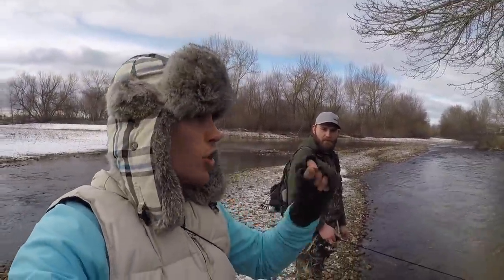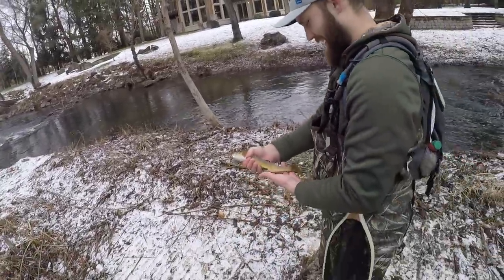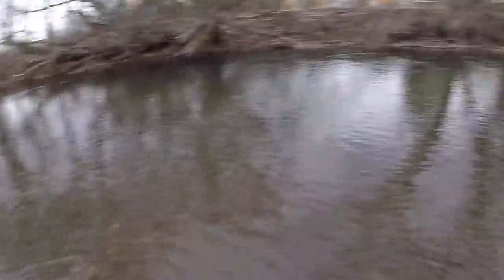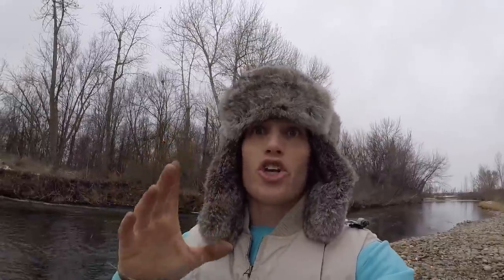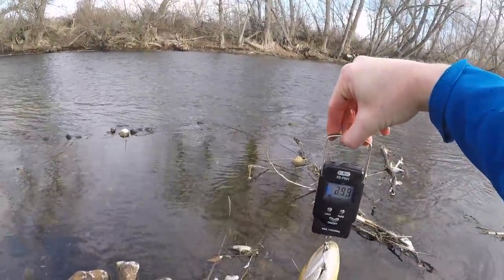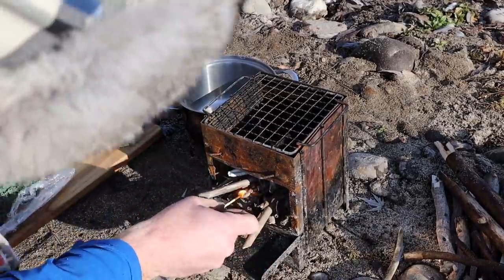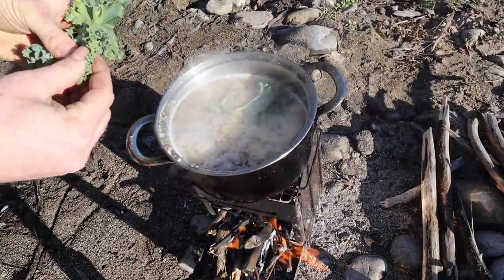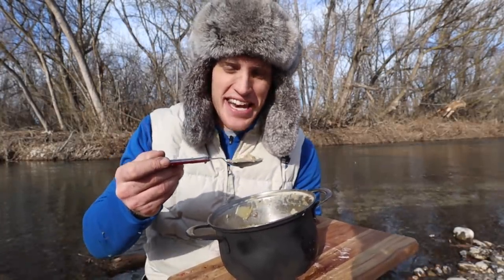Catch n’ Cook Fresh Fish Soup! (Riverbank Recipe)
Me and the bearded bro Gage hit the river searching for that winter piggy and I cook up some fresh fish soup for the first time!

Link to products in the video~
Mini Grill~
Fork & Spoon~
Spinners I use~

Shout out to this dude for all my music!~